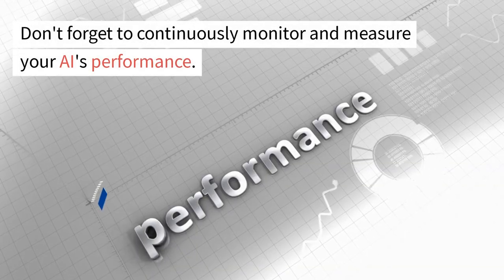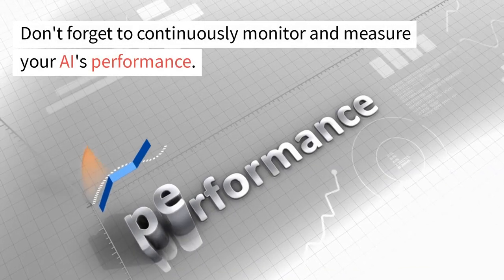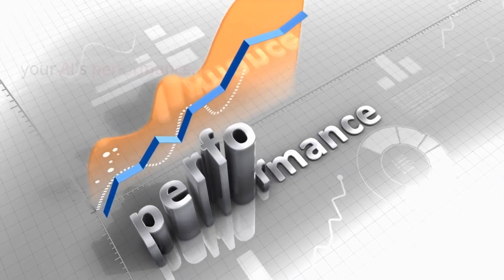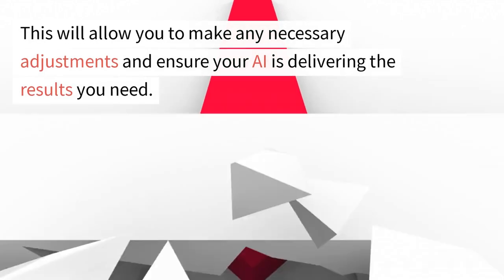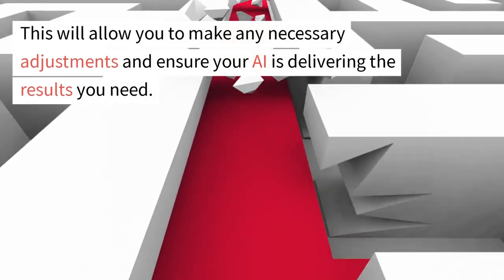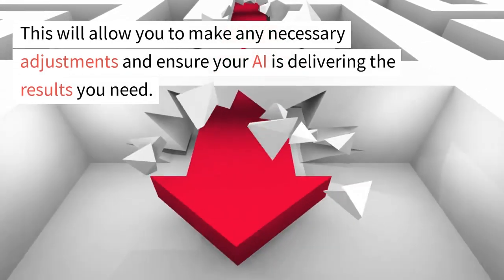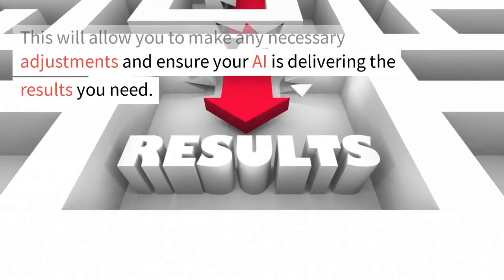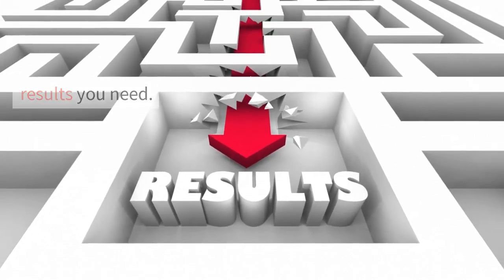Transform Your Business with Ai Technology: Artificial intelligence Step-by-Step Guide 2023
In this step-by-step guide, we will show you how to use AI to make your business smarter and more efficient. Artificial Intelligence is revolutionizing the business world, and understanding its capabilities is essential to staying ahead of the competition.

First, we will explore how AI works and how it can be applied to solve real-world business problems. Next, we will provide practical examples of how AI can be used to optimize various business processes, such as marketing, sales, customer service, and more.

We will also discuss the benefits and potential risks of AI implementation, and how to mitigate these risks. Additionally, we will explore different AI tools and platforms that can help you leverage the power of AI in your business.

By the end of this guide, you will have a clear understanding of how to use AI to transform your business and stay ahead of the curve. Don't miss out on this opportunity to revolutionize your business with AI - watch now!